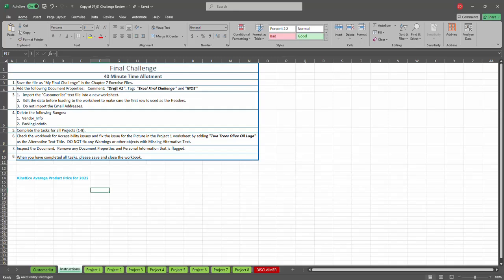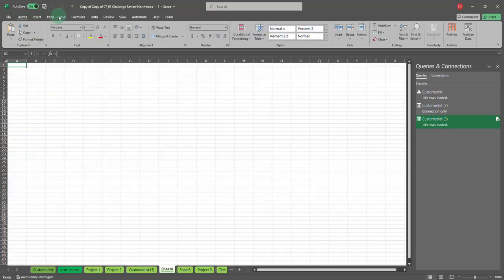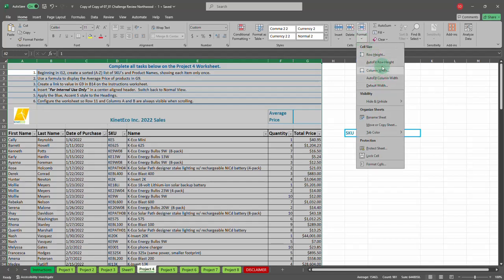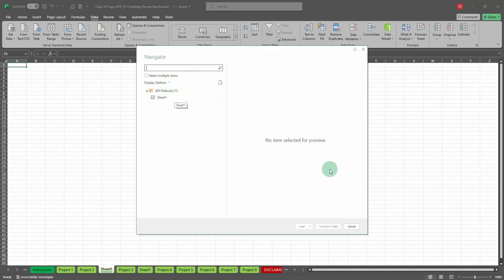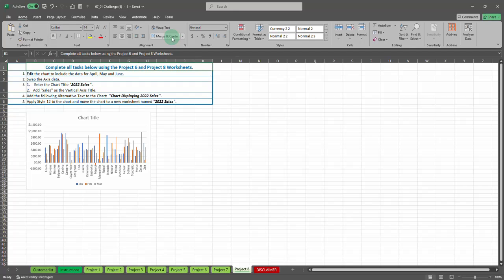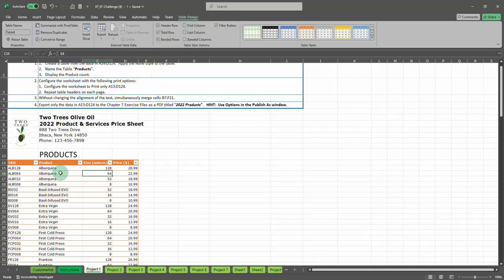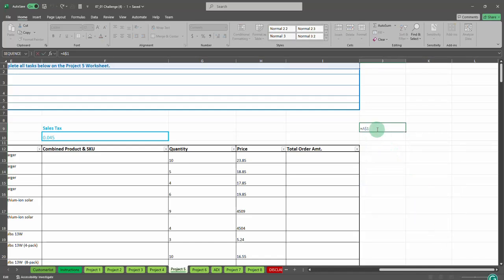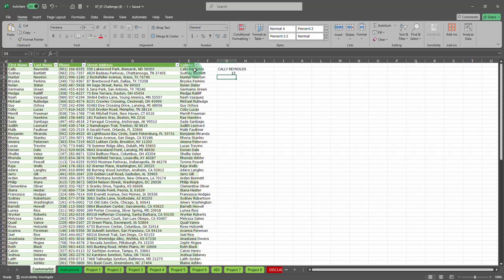MOS Review Video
Video for reviewing for the MOS Excel Associate Exam